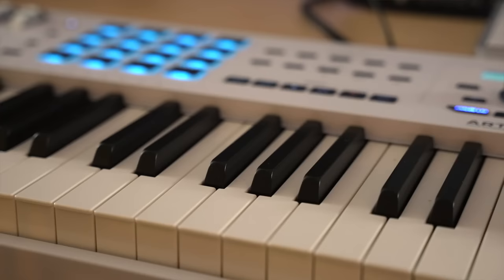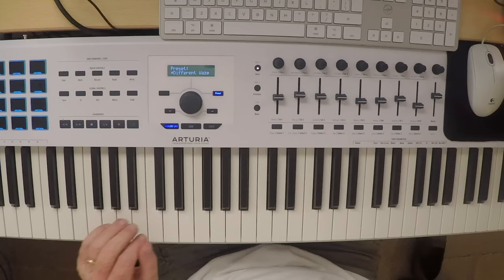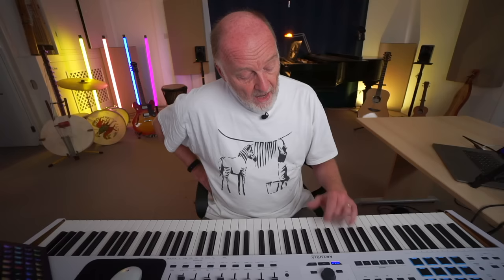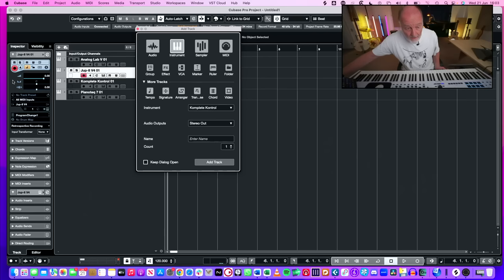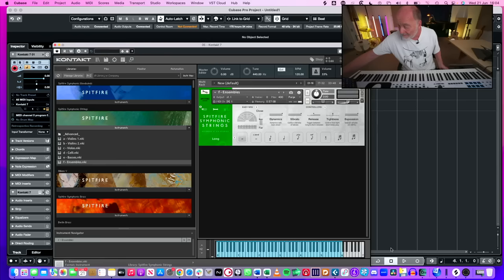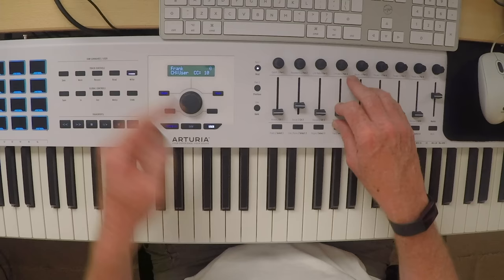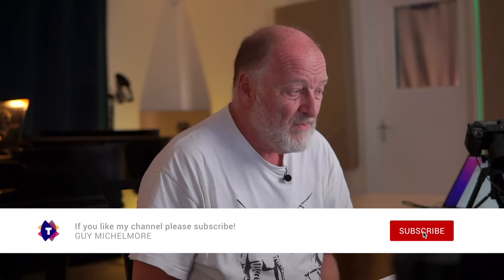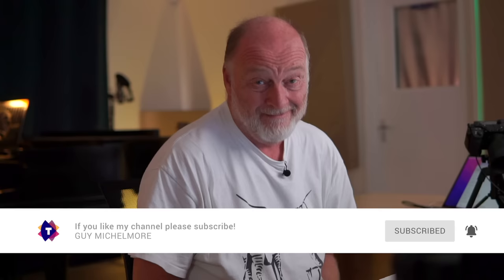Arturia Keylab 88 Mk2 - [REVIEW]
If you are looking for a top-of-the-range weighted keyboard then the Arturia Keylab 88 is probably on your short-list. But what is like to play? How does it integrate with your DAW and what kind of controllers and software does it come with? Guy Michelmore has been using one for a few months and now gives his verdict. He also compares it with the Native Instruments S88 Mk2. Thank you to Arturia for the demonstration model. More information can be found here:

00:00 Start
01:00 Overview & Feel
03:39 Buttons & Knobs
04:40 Analog Lab
08:05 User Mode
11:52 Differences
14:38 Wrap-up